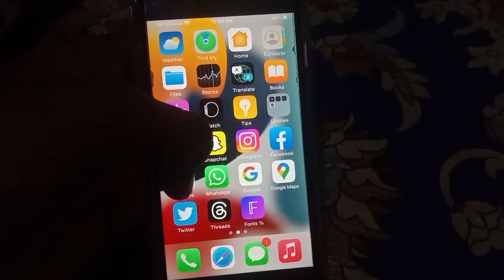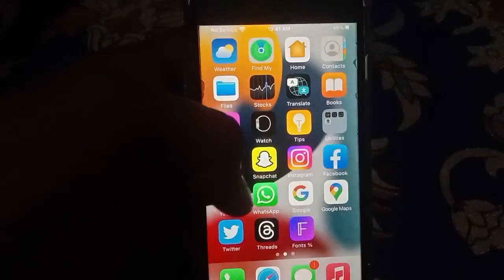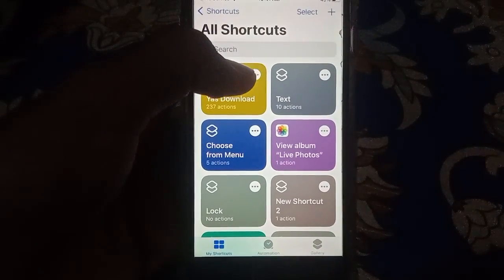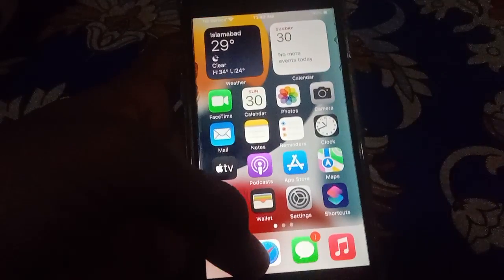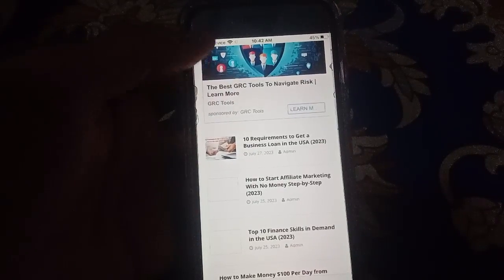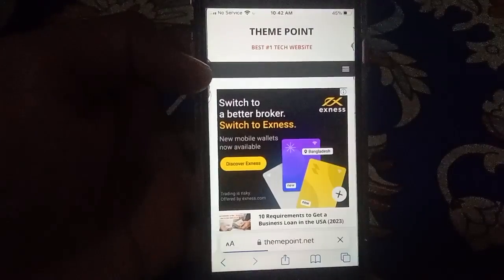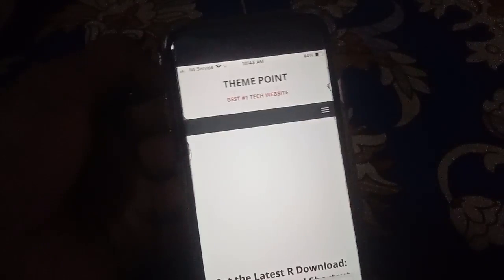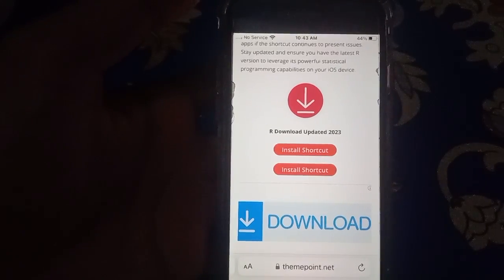How to fix R Download Shortcut Not Working in iPhone iOS 17 2023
R Download Shortcut Not Working in iPhone
us Video me Step by Step Guide Kiya ha Mene
jis Bhai koo Samjh mee Na aee woo Comments karee ya phir Personal par bat karna Chahta haa to Comment me number send karee Me Khud Rabta Karoo gaa